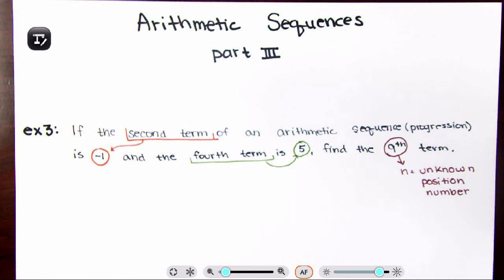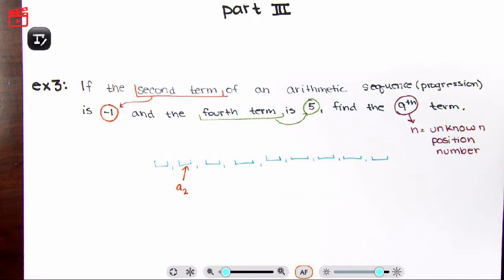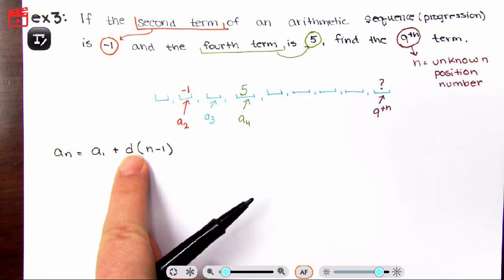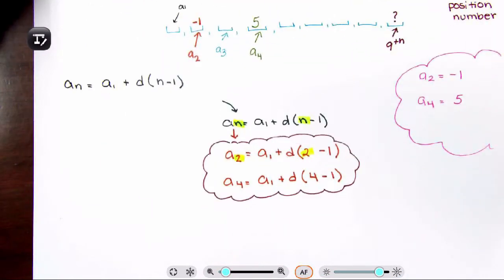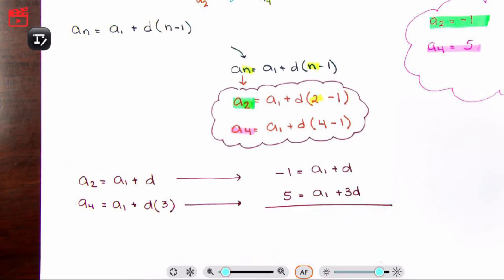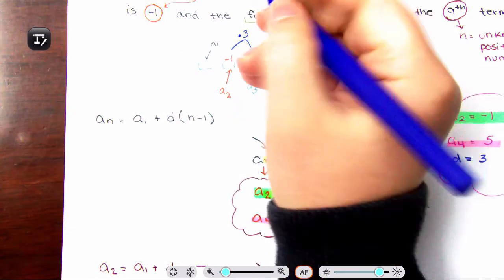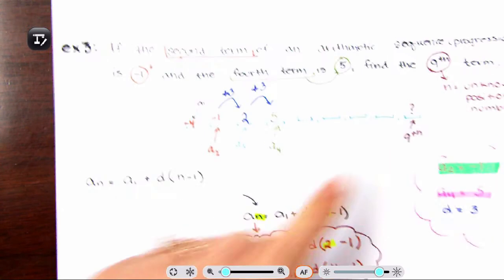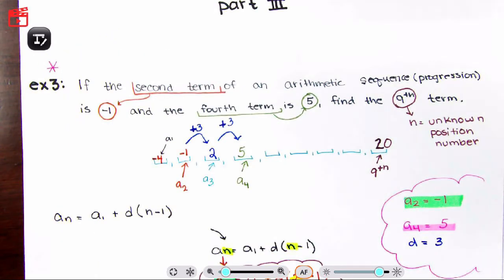Arithmetic Sequences Part 3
Hello Beautiful People. Part two ended with example 3 cut off. This video continues our conversation with example 3.